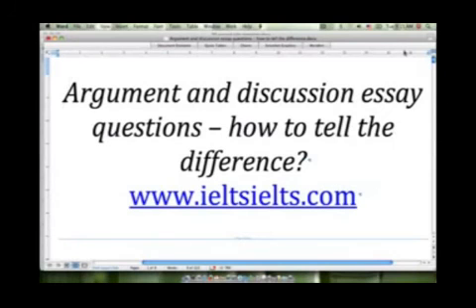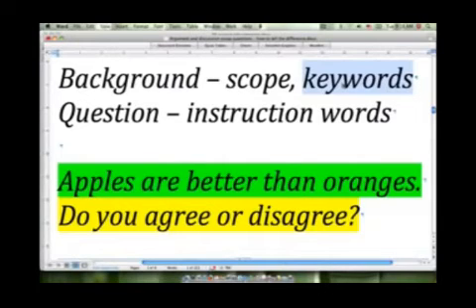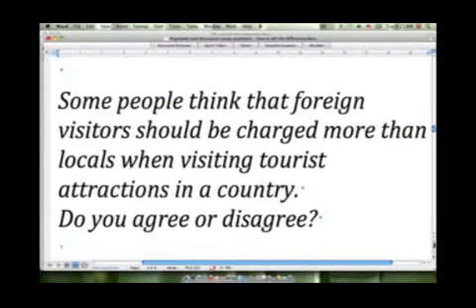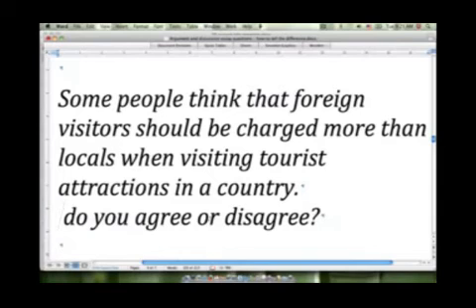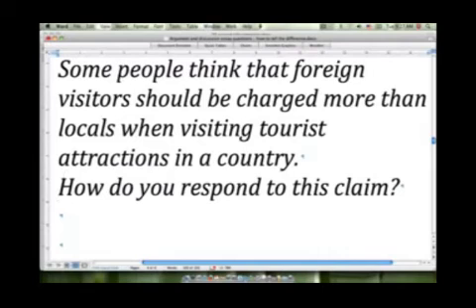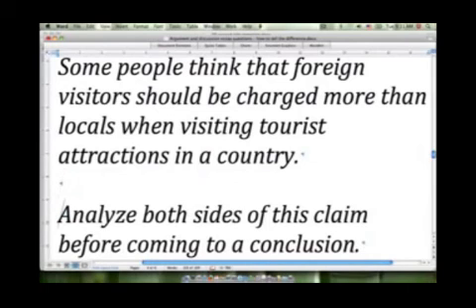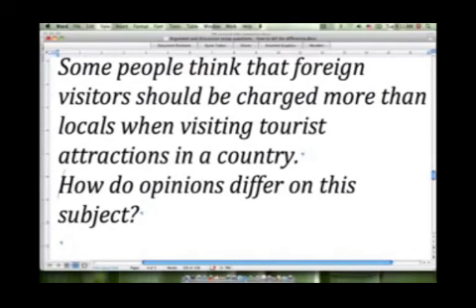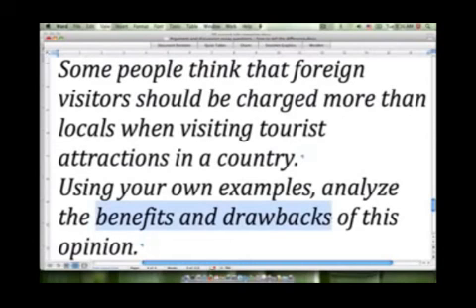8 How to understand your Task 2 question x264